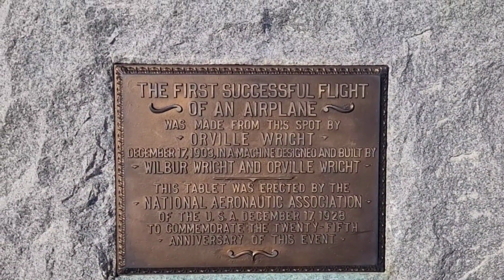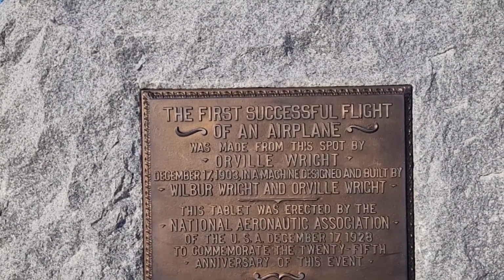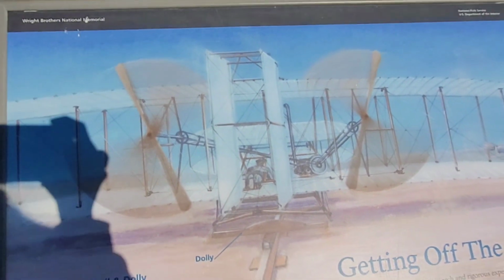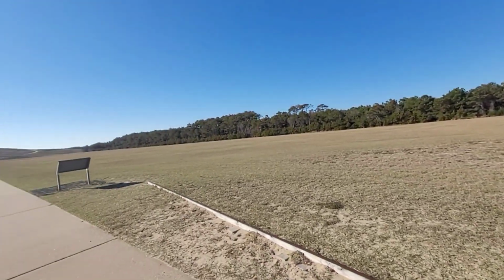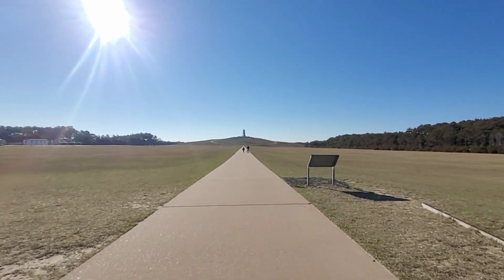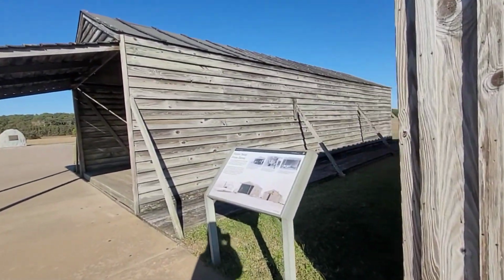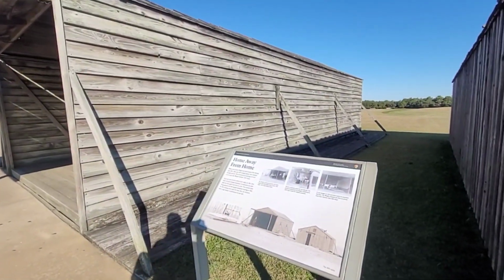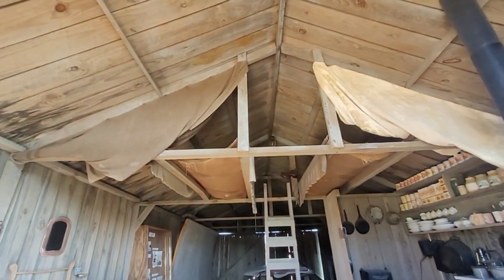Where the first flight took place, & the Wright Memorial Monument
*Organic Superfood Mix*
YourSuper.com